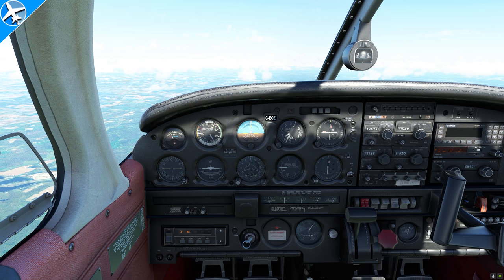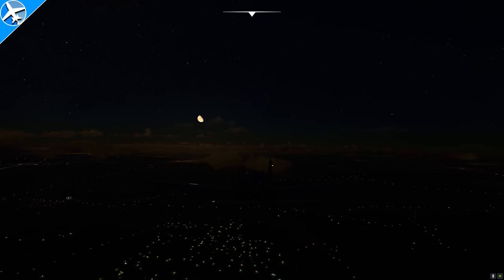How Flight Instruments Work | Required Instruments | Inoperative Equipment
Learn To Fly Here #3.  What is a six pack? This video explains what a six pack is and how each of the primary flight instruments work.  Federal Aviation Regulations (FARs) are referenced to discuss which instruments and equipment are required for flight, as well as inoperative equipment and where to find the answer on what to do if something is broken to still legally fly an airplane.

Microsoft Flight Simulator is used for the demonstration of this topic.  This video is NOT meant to replace training from a qualified flight instructor.

The systems discussed include, airspeed indicator, attitude indicator, altimeter, turn coordinator, directional gyro, vertical speed inidicator, true airspeed, tachometer, navigation lights, and much more.

Switch functions and controls can change over time in the simulator with updates.  This video was made in August 2021 after Sim Update 5 and World Update 6.